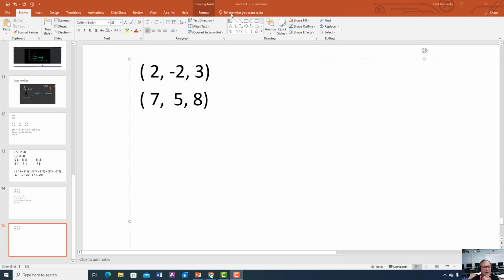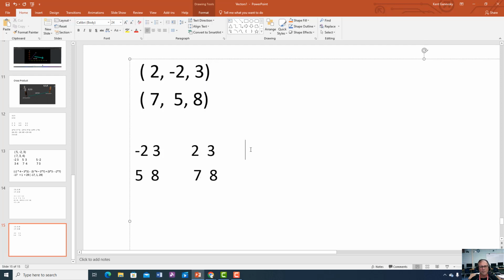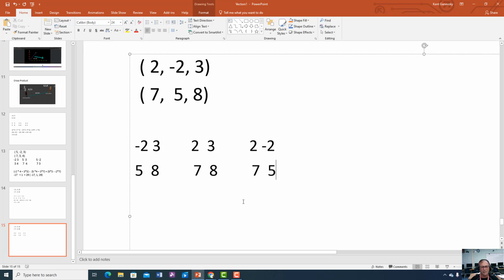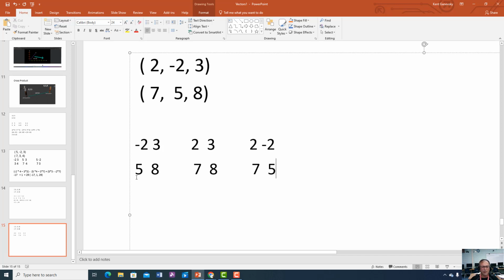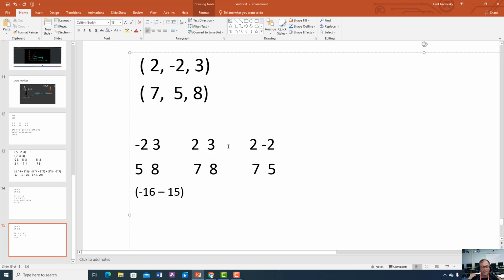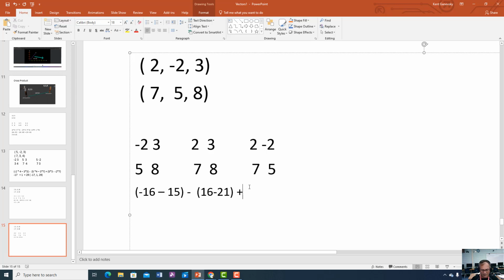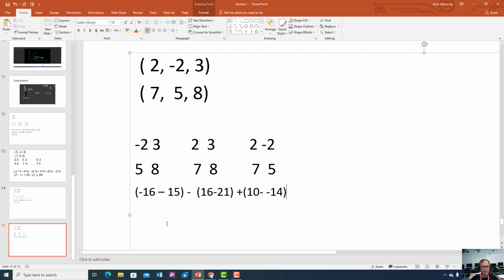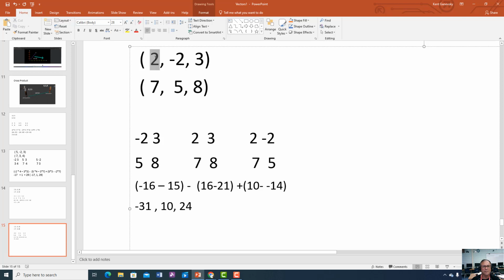Video Game Math in Unity Cross Product